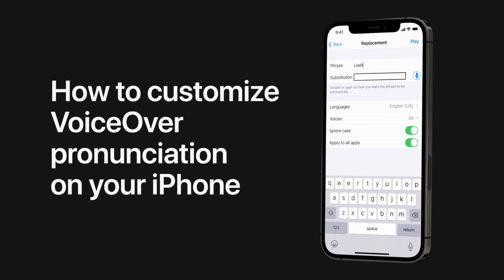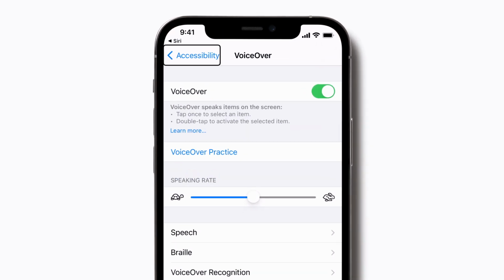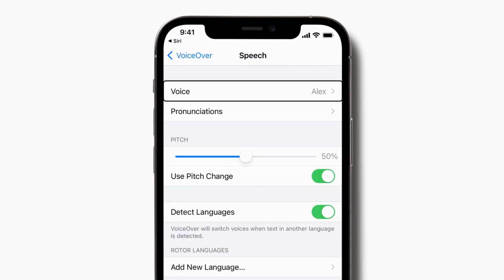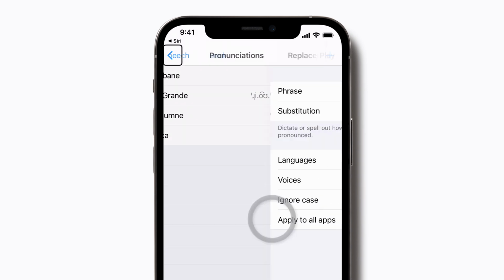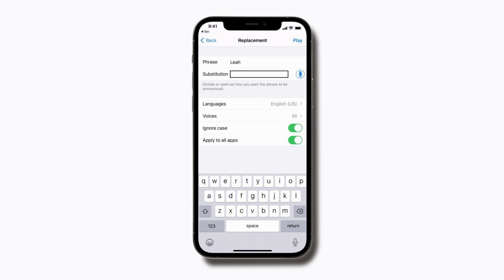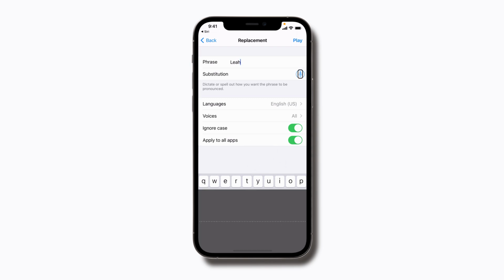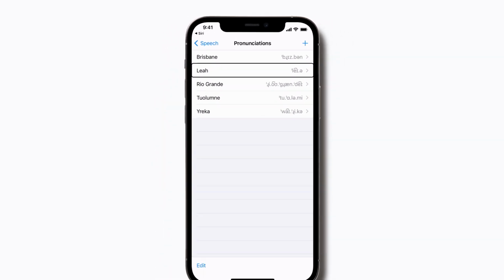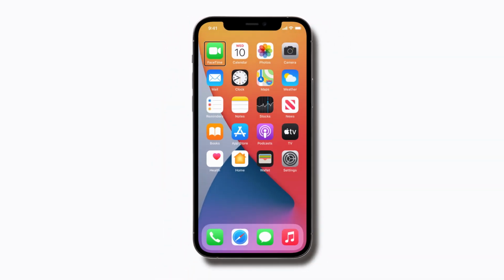How to customize VoiceOver pronunciation on your iPhone — Apple Support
Learn how to change the way VoiceOver on your iPhone or iPad pronounces certain words or phrases.